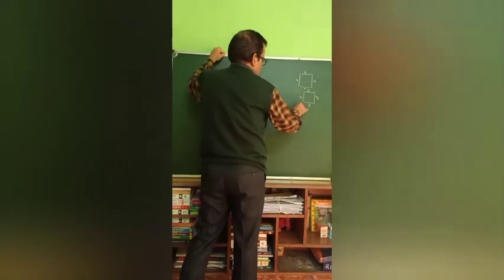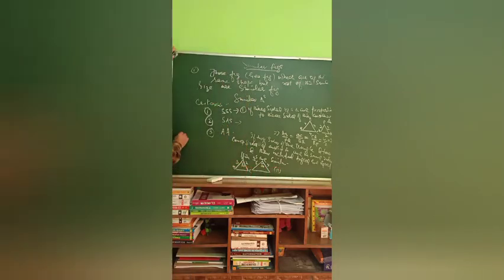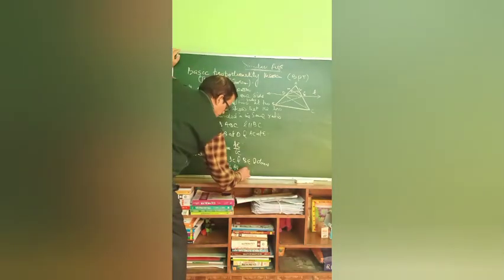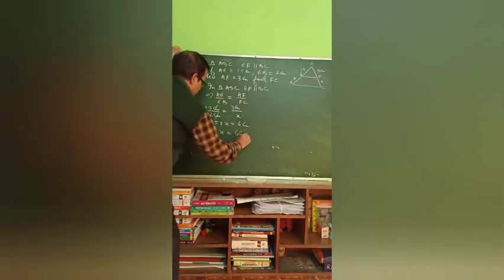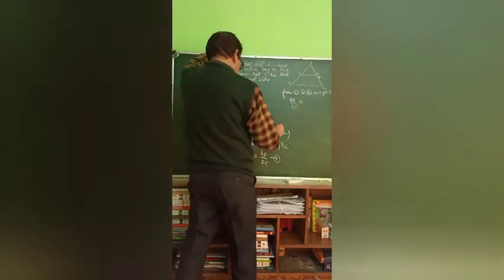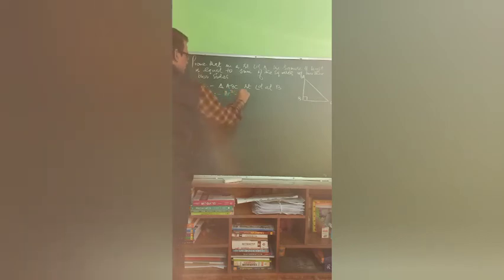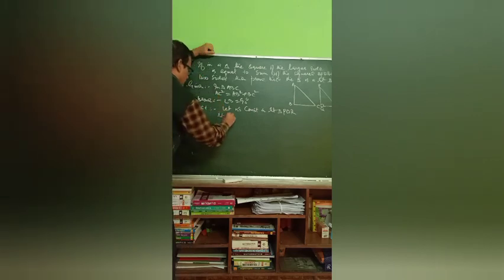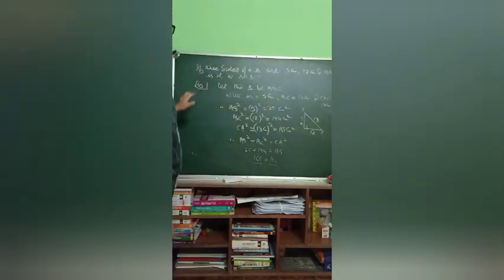Similar triangles. Definitions criteria of similarity of triangles Basic proportionality theorem etc